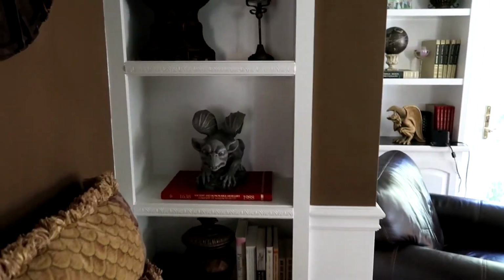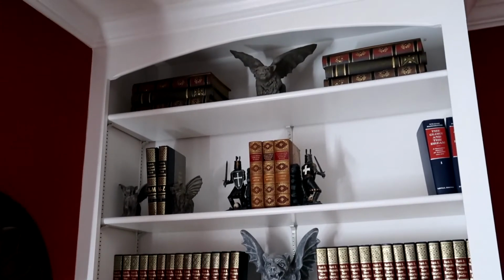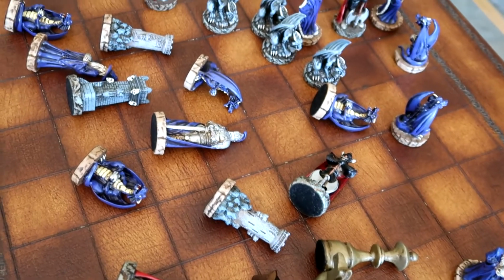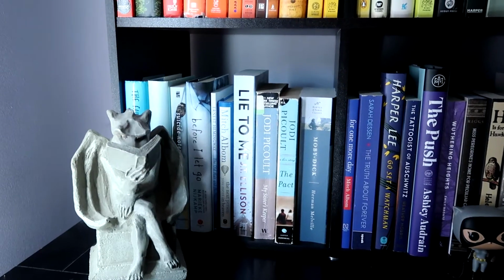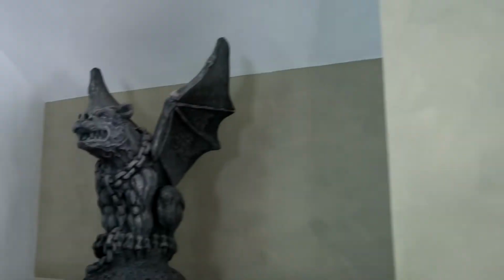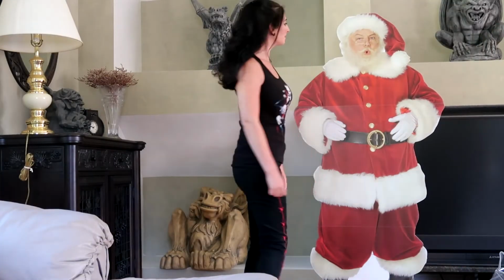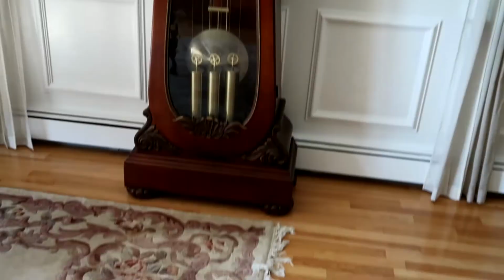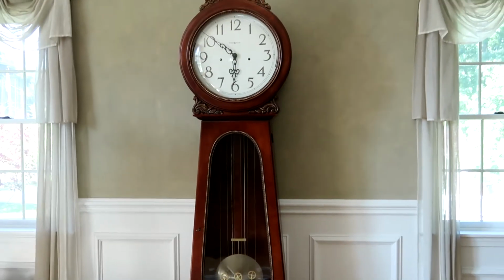Storytime- Gargoyles and Strange Home Décor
Hello,

Here is a bit of a back story as to the name of our channel. For those of you that don't know, a gargoyle is defined as a grotesque carved human or animal face or figure projecting from the gutter of a building, typically acting as a spout to carry water clear of a wall. Regardless, we love them.